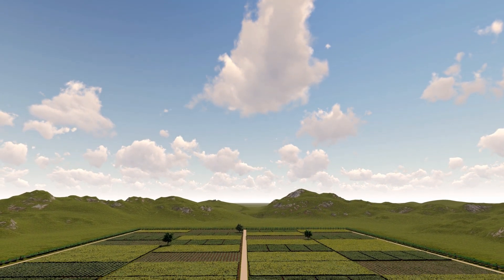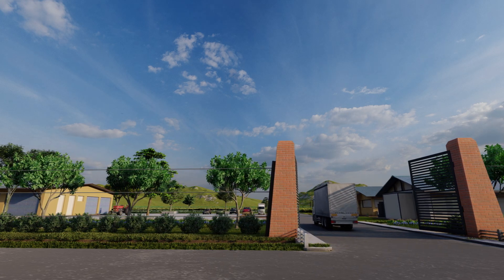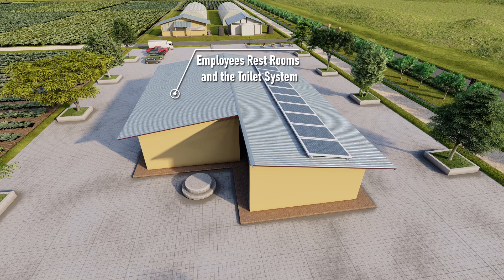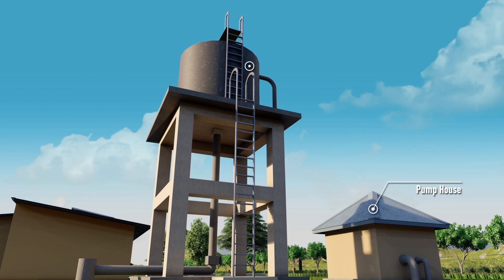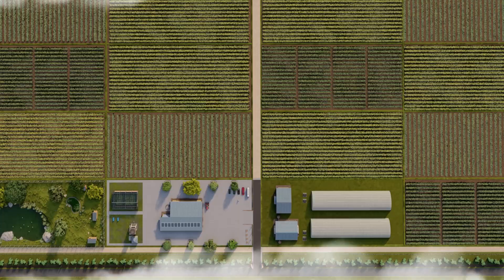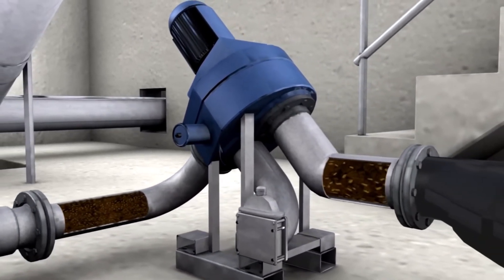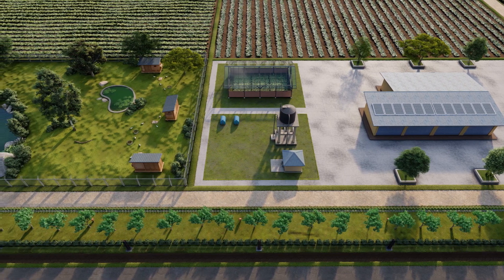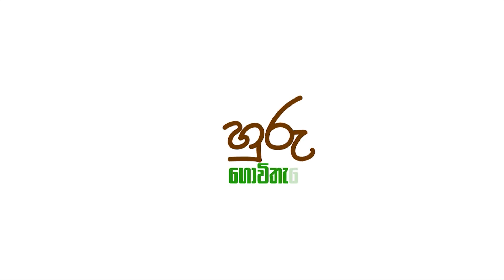Community Agro Technology Farm English Version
Based on the three-dimensional framework of economic, social and environmental sustainability under the climate smart agriculture component of the Climate Resilient Integrated Water Management Project, in order to practically implement its technologies and practices the Community Agro-Technology Farms, proposed to function as agricultural production units of a higher quality, are a practical solution to contemporary challenges such as climate change, resource depletion, and socioeconomic disparities.

These Community Agro-Technology Farms will represent a paradigm shift in modern agriculture in the country, demonstrating community prosperity and innovation nourished by resilience through a holistic model.

සියළුම හිමිකම් ඇවිරිණි.
නැවත පළ කිරීම, විකිණීම තහනම්ය.